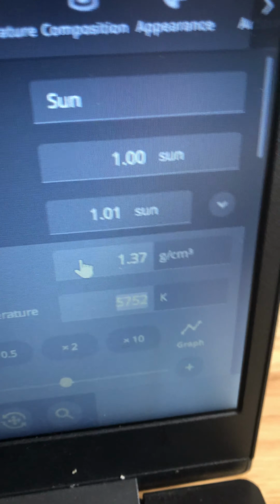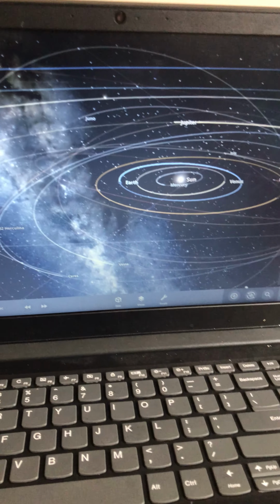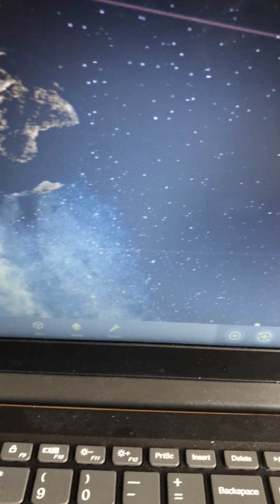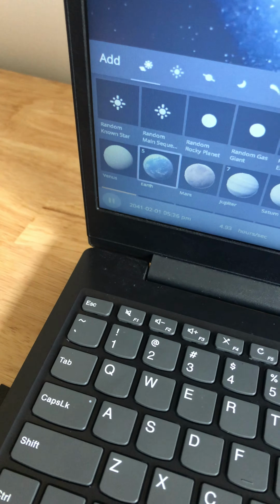My First universe sandbox with you guys